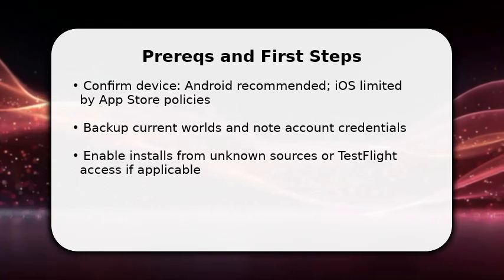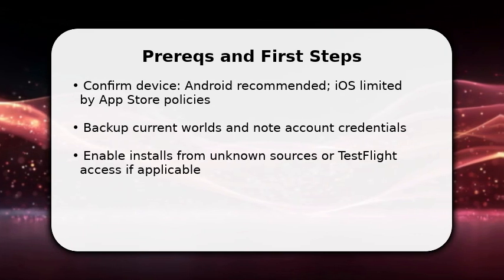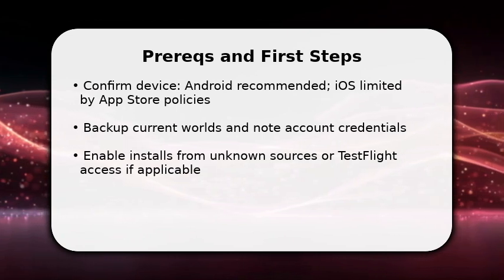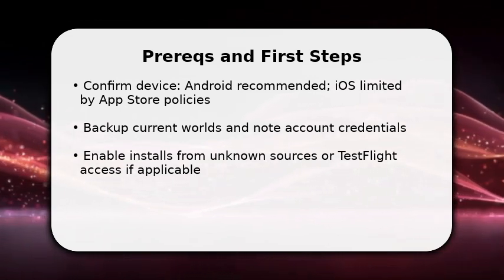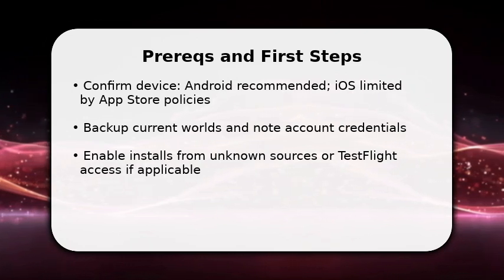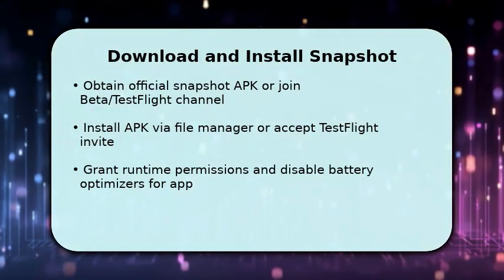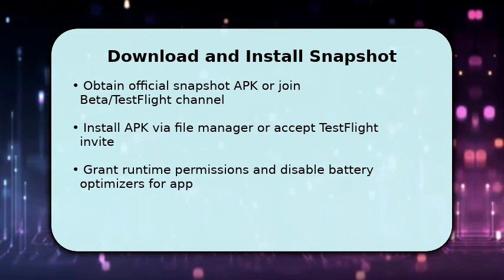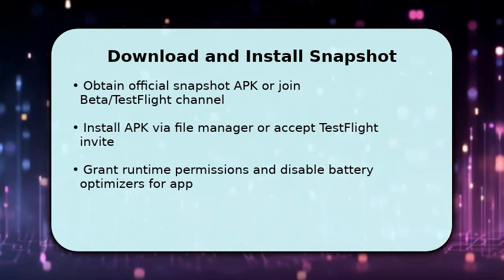How to Get Minecraft Snapshot on Mobile (full Guide)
Dive into the world of Minecraft on your mobile device by learning how to obtain and install snapshots. This comprehensive guide covers downloading, installing apps from trusted sources like Google Play or App Store, ensuring compatibility with various devices, and tips for an optimal gaming experience.